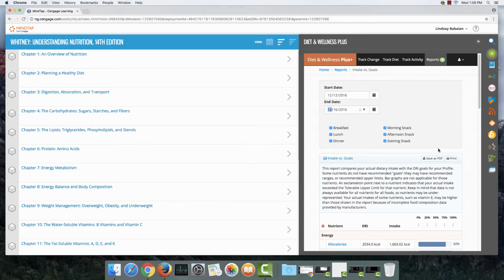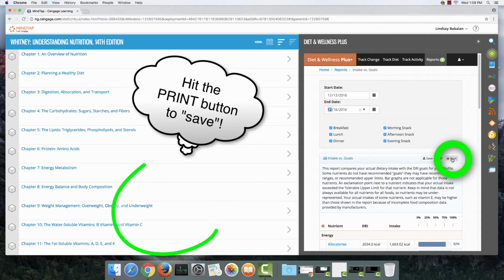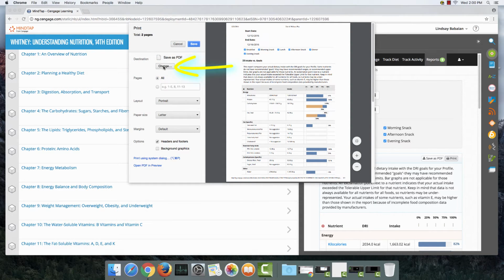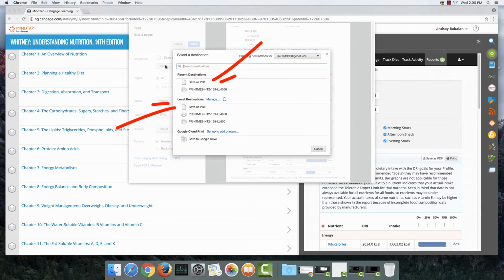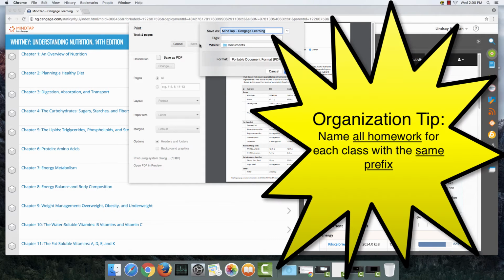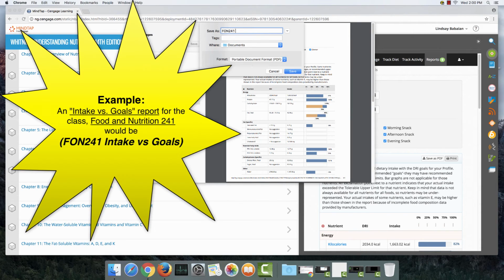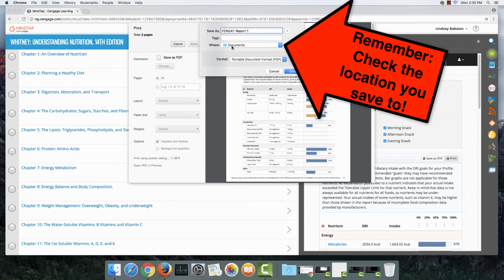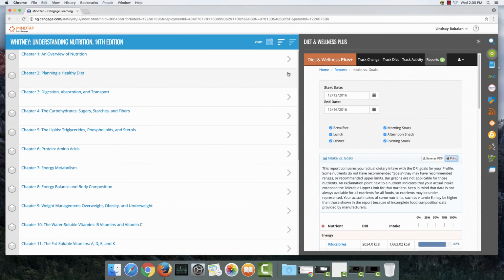Diet & Wellness Plus: Saving Reports as a PDF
This is a tutorial on how to save documents from Cengage's Diet & Wellness Plus as a PDF.